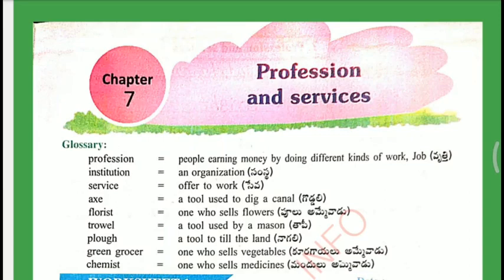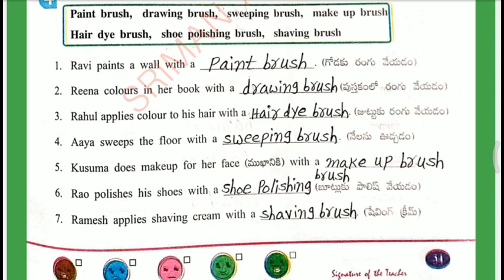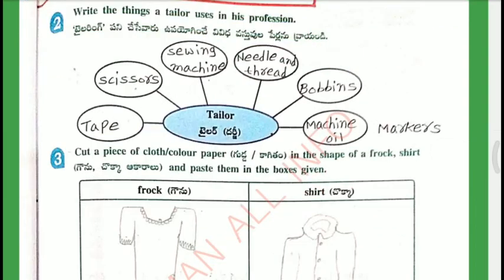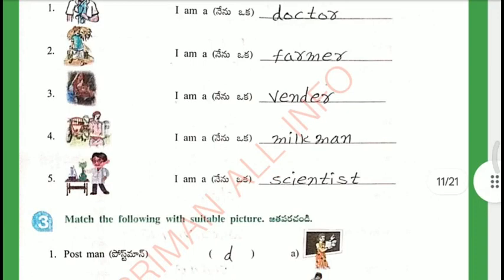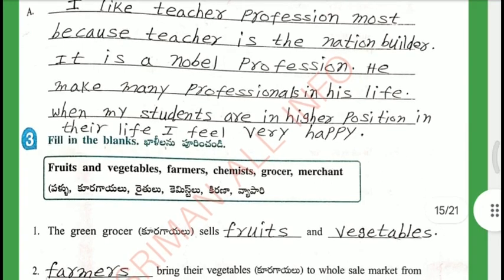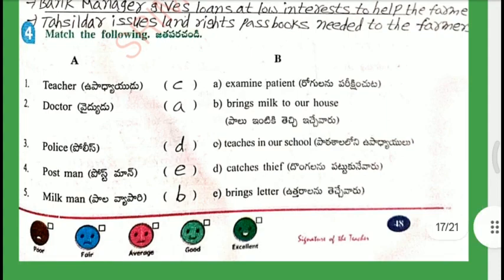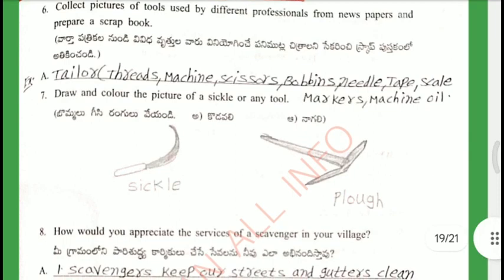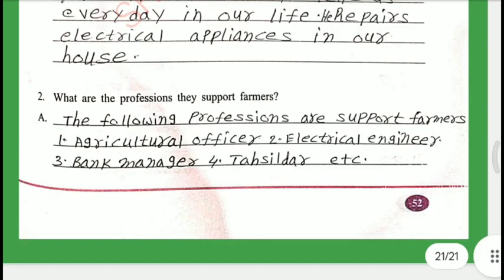AP 4TH CLASS evs profession and services work sheets#english medium semester -2#lesson -7#TET/DSC